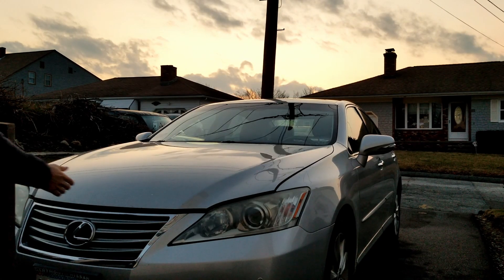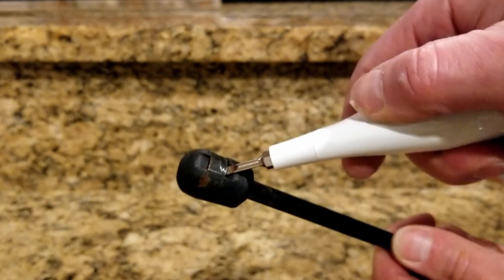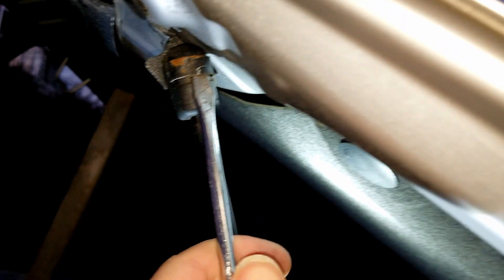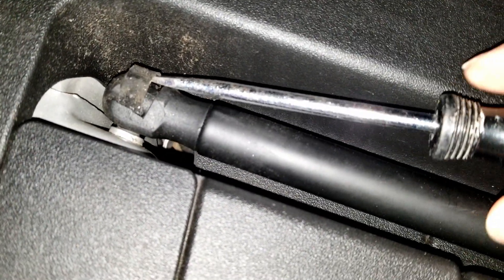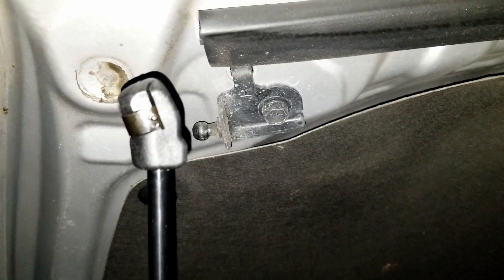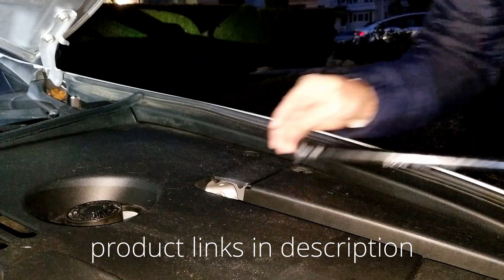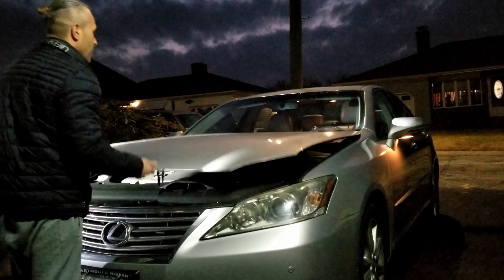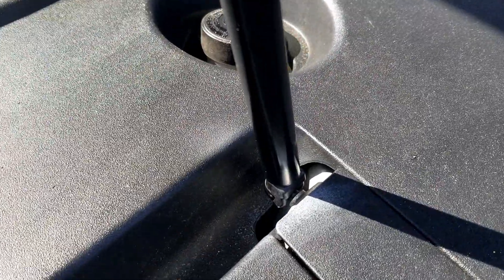Car hood will not stay up and open - Lexus hood strut replacement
If your car's hood no longer stays up, you will need to replace your hood struts. Replacing the hood struts will ensure that your car's hood will safely open and stay opened without closing down on you.

Helpful links:
Lexus hood struts
Other vehicle hood struts